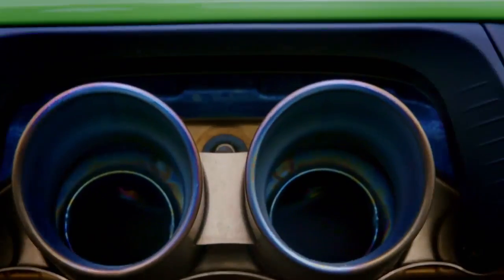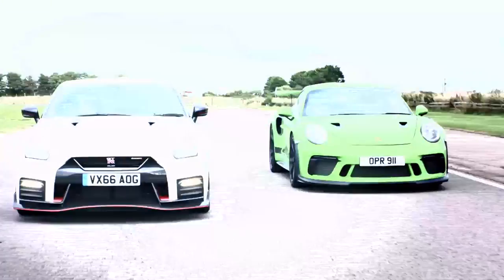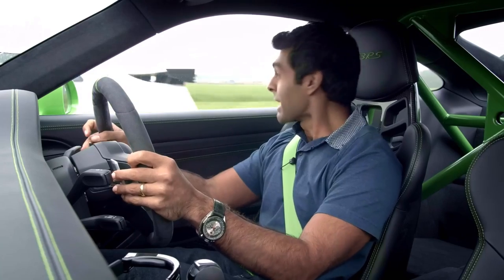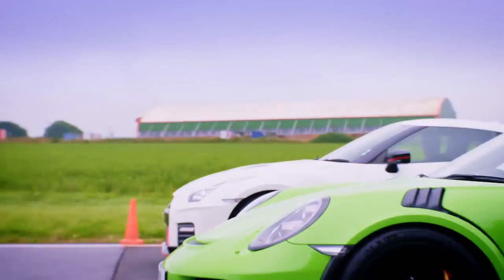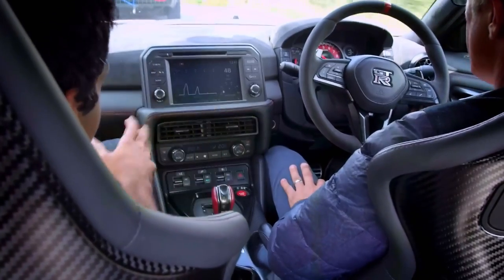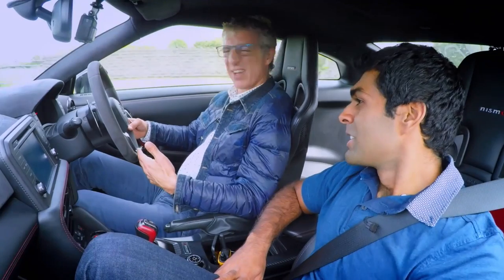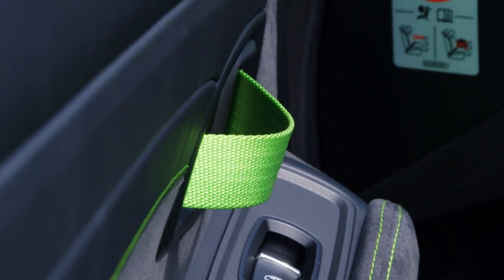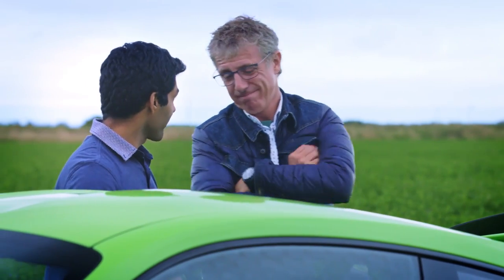Porsche 911 GT3 RS Vs Nissan GTR Nismo - The FULL Challenge | Fifth Gear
It’s a dogfight between the Porsche 911 GT3 RS vs Nissan GTR Nismo. Taken from Episode six of Series 27, first broadcast 11th October 2018. Join Fifth Gear for entire archive of Fifth Gear programmes and exclusive access to the latest content